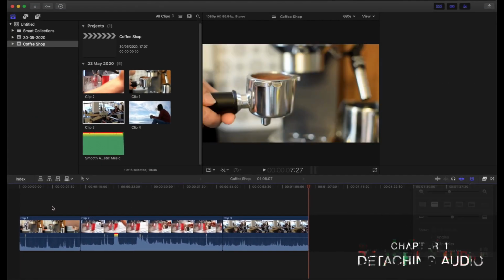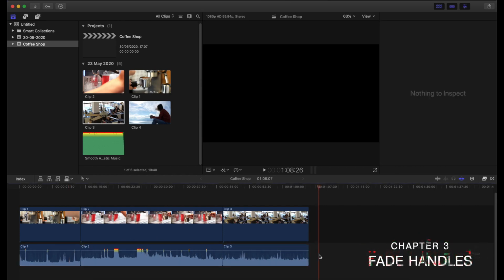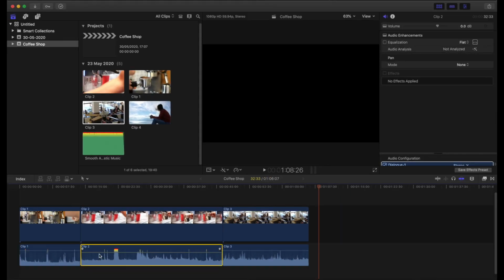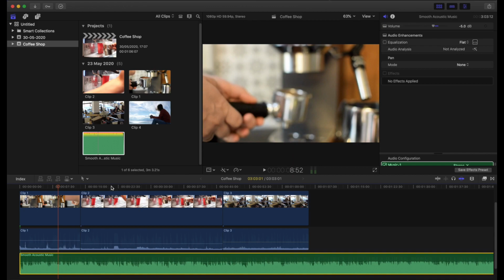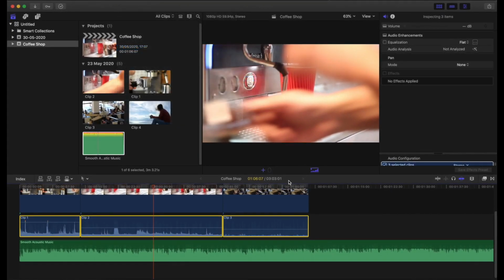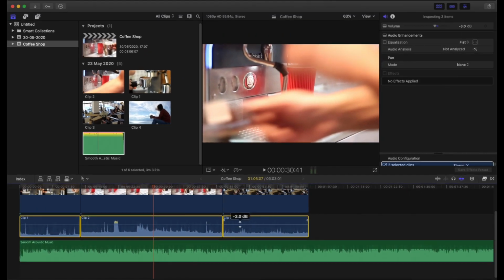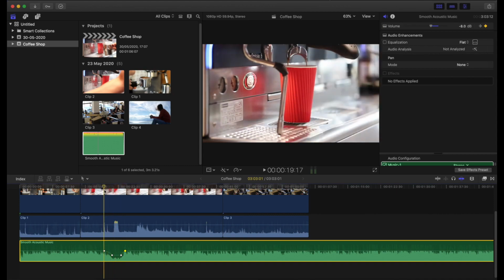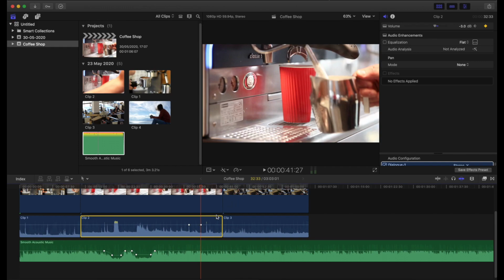Working with FCPX Audio A Beginners Tutorial in Final Cut Pro!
Personal contact
Any promotion and personal information 👇🏼👇🏼👇🏼